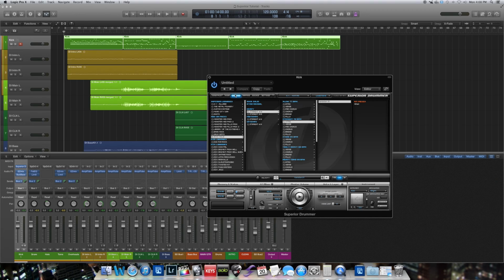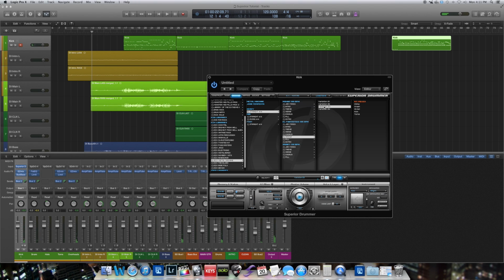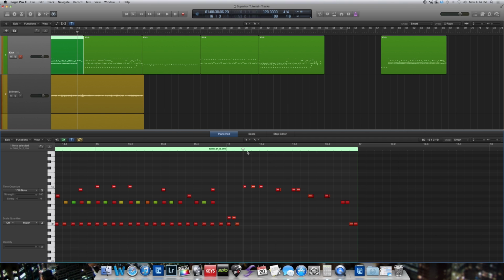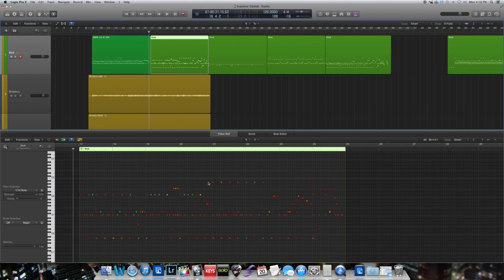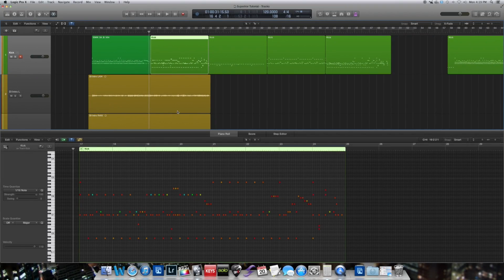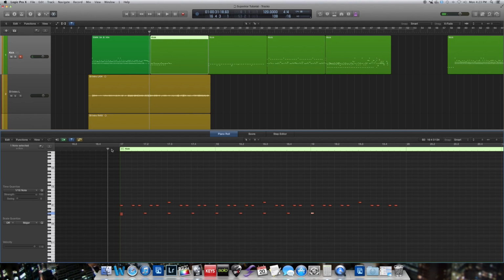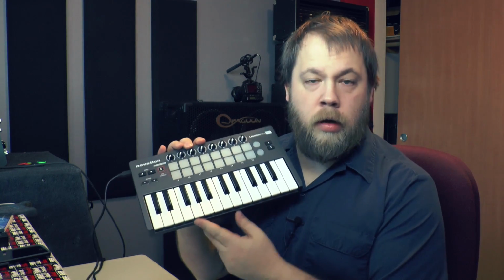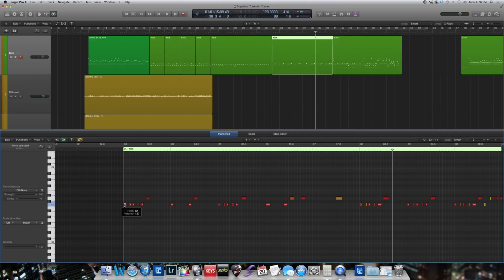Tutorial: How To Program MIDI Drums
I show you 3 ways to program MIDI drums using Toontrack's Superior Drummer 2.0!